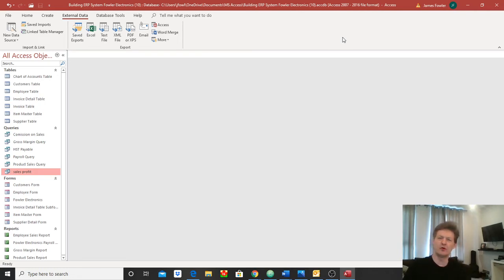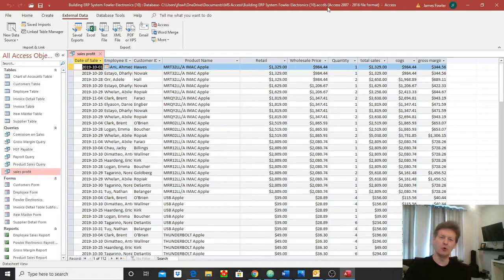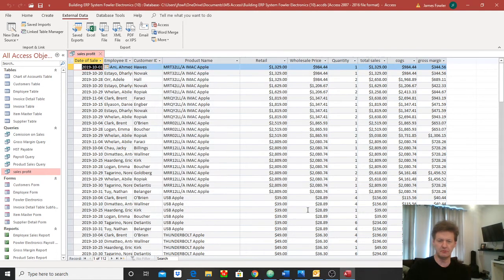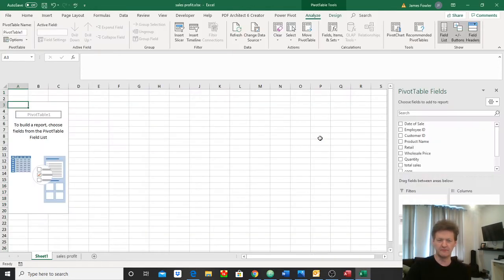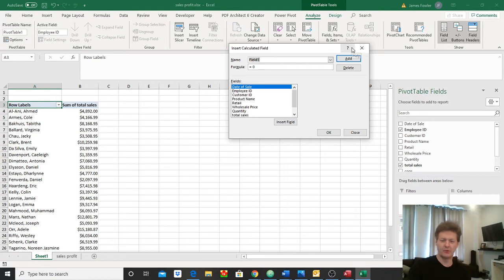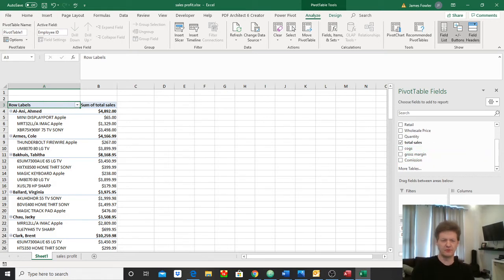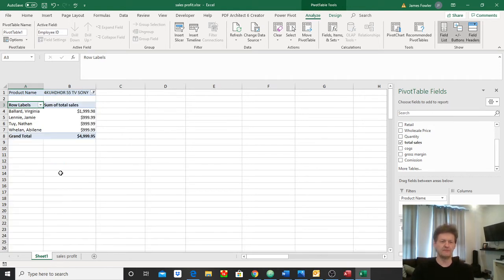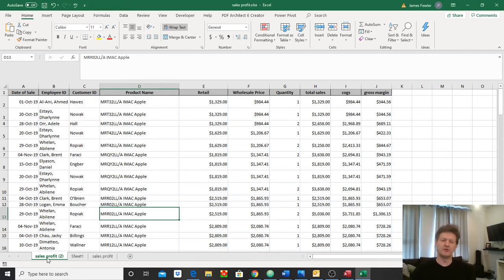Export Access Data into Excel